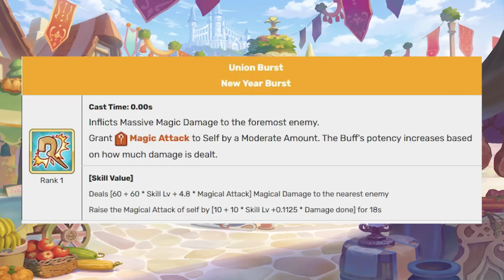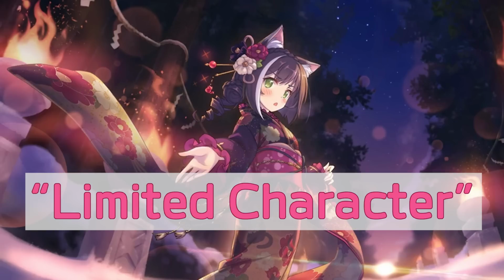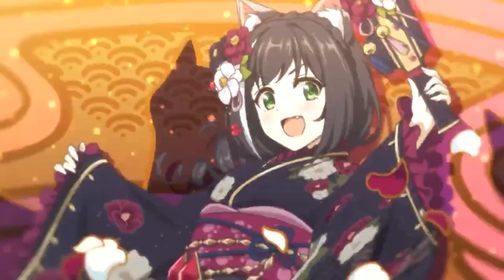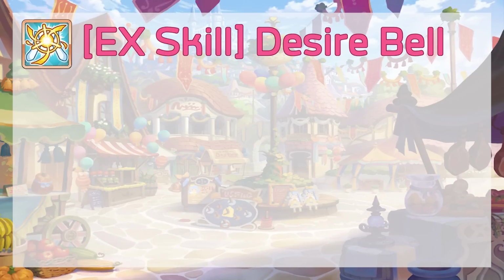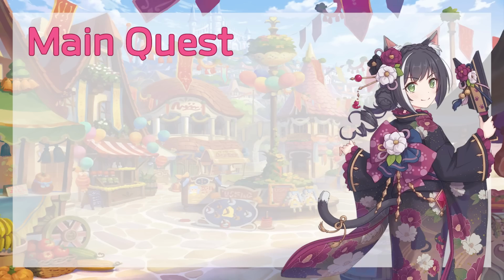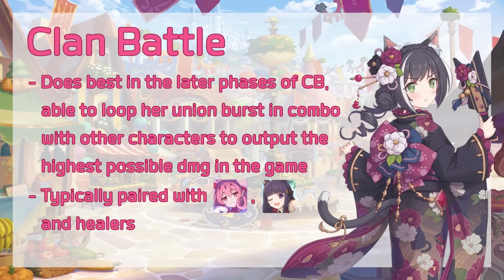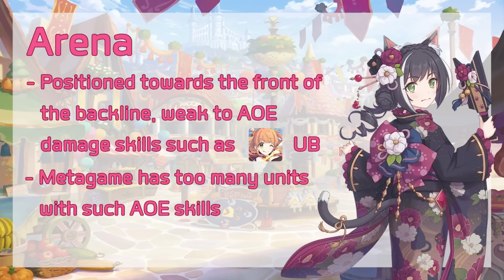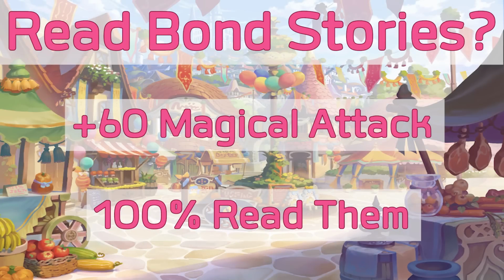New Year Karyl - Should you Pull?! An In Depth Analysis [Princess Connect! Re: Dive]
Hey Knights! In this video we will be cover whether you should pull for New Year Karyl!

In case it wasn't obvious the answer is yes lol.

End Card:
▶Scarecrow